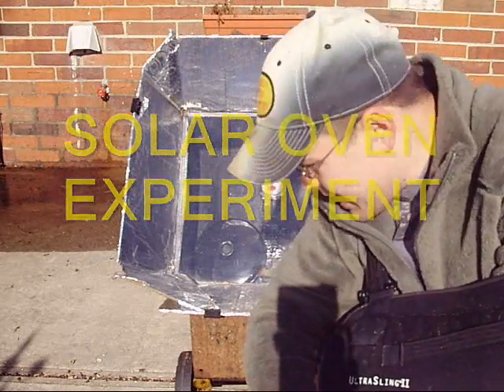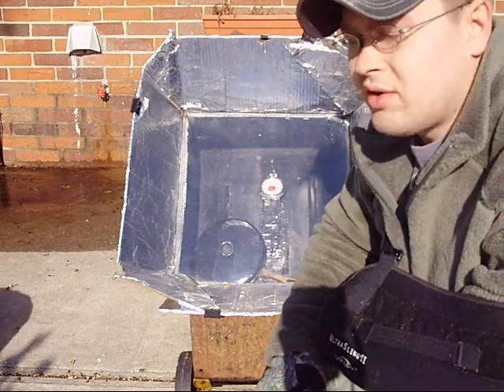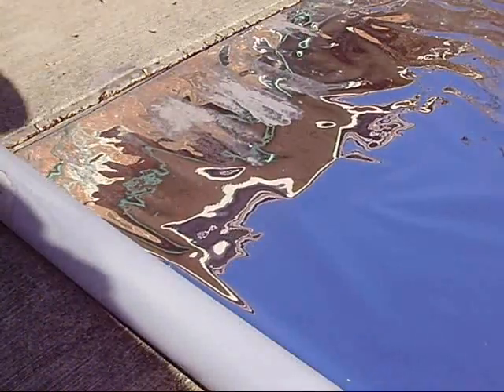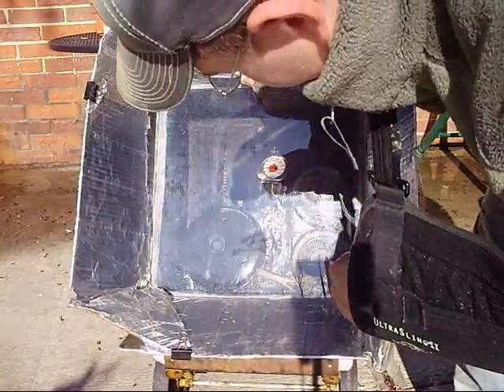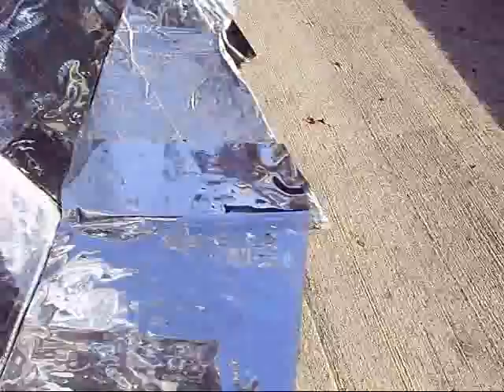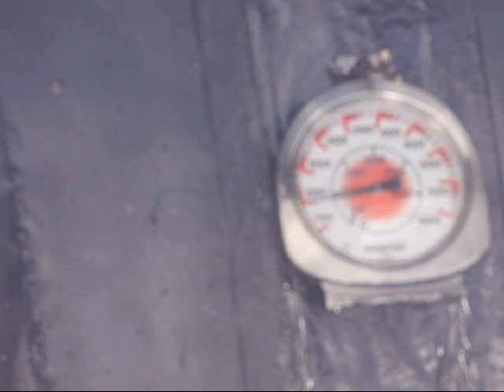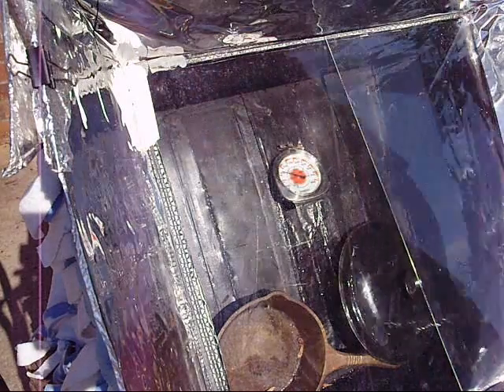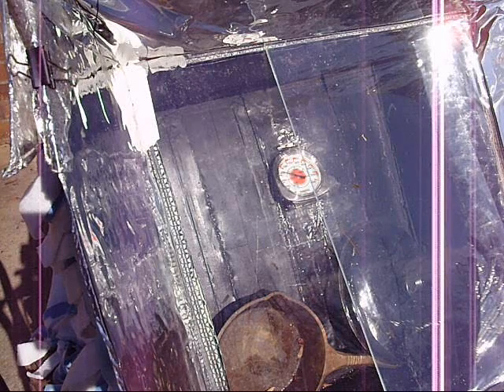SOLAR OVEN WINTER EXPERIMENT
i wanted to see how much the new refletors worked & how well the oven performs in cold weather!  it worked great & reach 290
(the highest since the oven was built)

to learn more about solar & other alternative energy